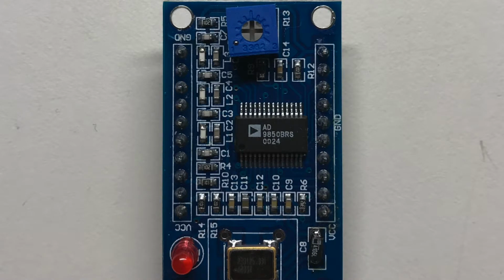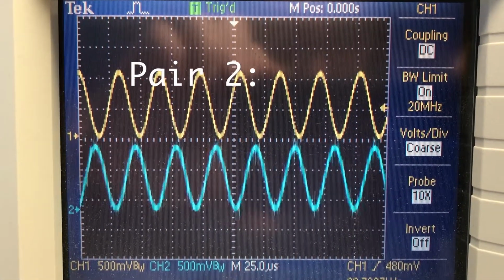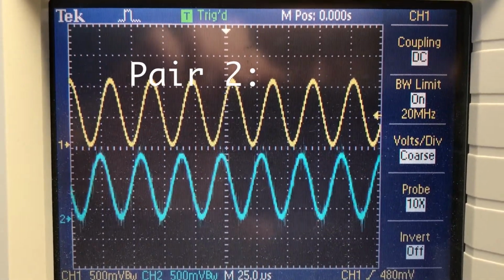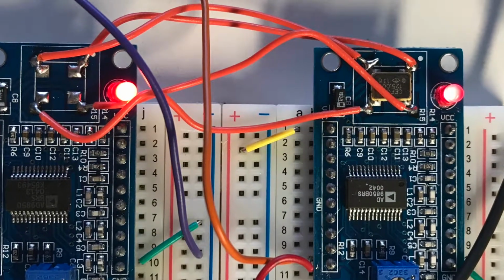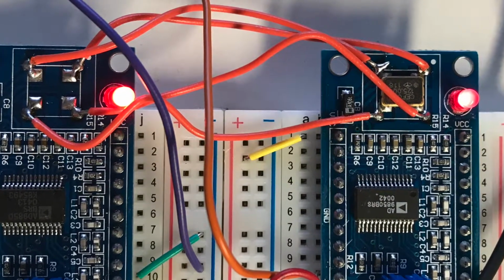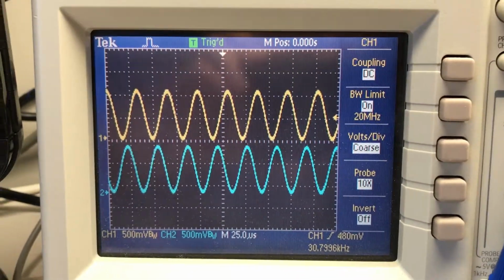Clocking Two AD9850 Dev Boards Together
Quick Note for Documentation Purposes to synchronize to AD9850 dev boards together to get fixed-frequency/constant-phase-difference outputs.

For a project I needed to quickly generate two higher frequency sine waves of identical frequency, but with fixed phase offsets.  Two AD9850's was a solution, but when used separately it is basically not a guarantee that they will both run at the same desired frequency...which means that the phase difference I want will drift over time...and basically I won't get what I need.  I fixed it by removing one board's crystal oscillator and tying it to the other's using some short wires.  As long as the wires are short-ish this should work.  I tested this solution and ran them for an hour and they maintained a fixed phase offset so it is good enough for me.